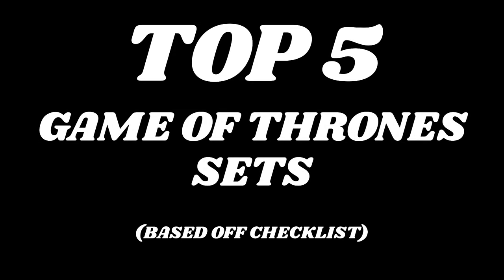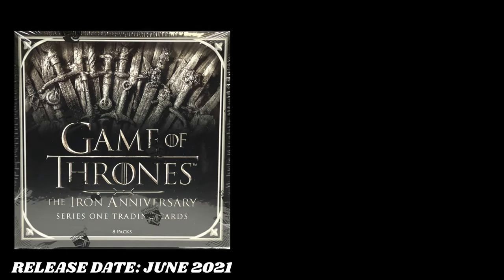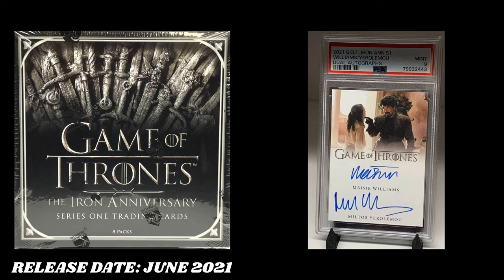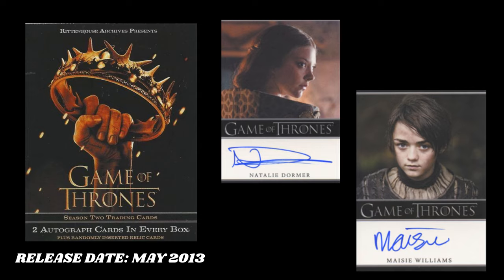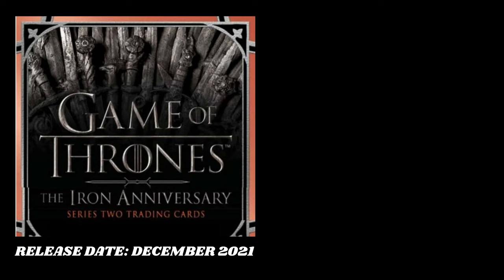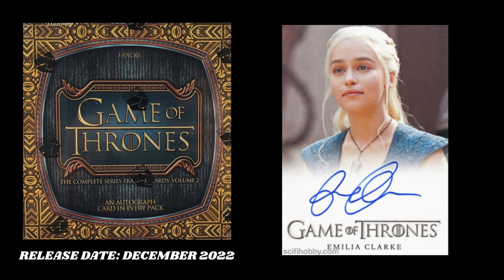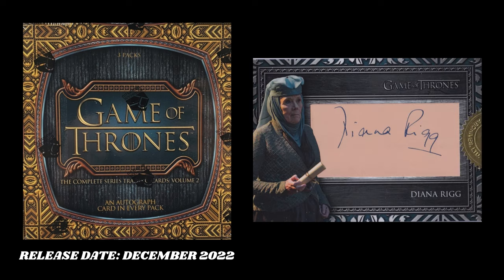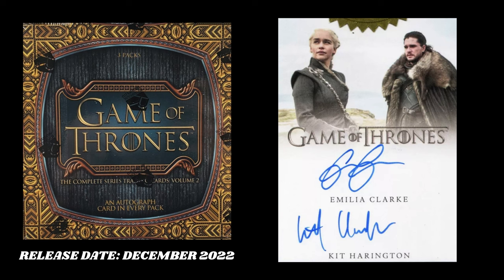MY TOP 5 GAME OF THRONES CARD SETS 😨 (Based Off Checklist)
In todays video i am doing another game of thrones released video and more specifically Im going to be listing off my top 5 game of thrones sets ever released based off the checklist. Im curious to see what yall think of my top 5 and I’m even more curious to see what y’all’s top 5 sets are for game of thrones!!! So make sure to leave a comment on your opinion and your top 5 Im excited to see some 😌
Thank yall for checking out my game of thrones video it truly means a whole lot to me 🥹 Make sure to check out my channel where i have plenty of other game of thrones content and much more!